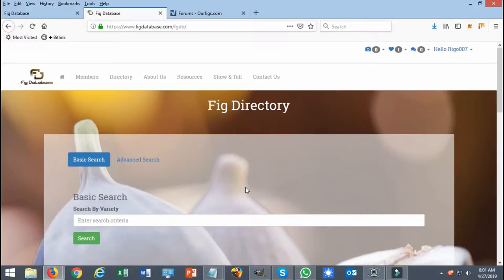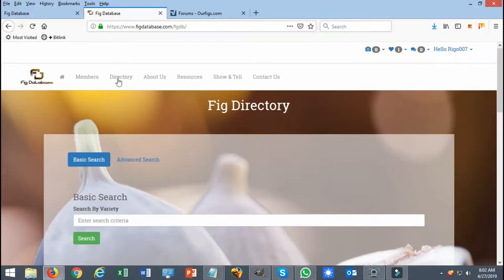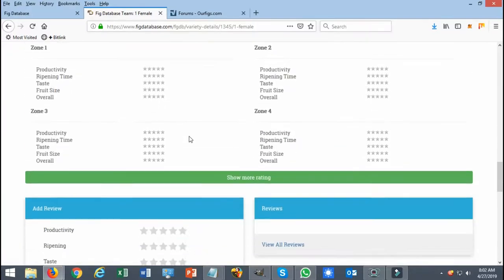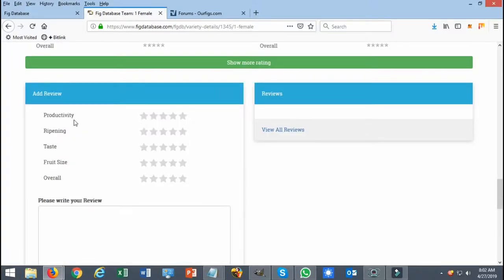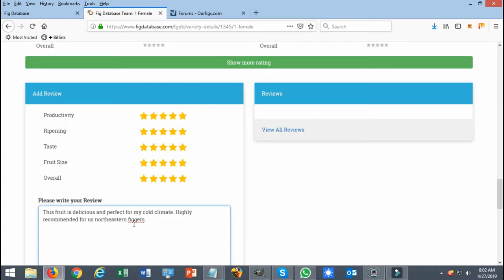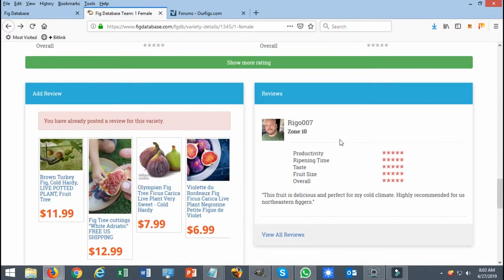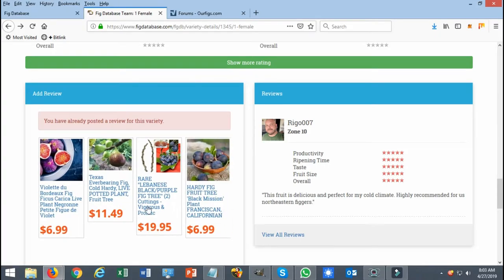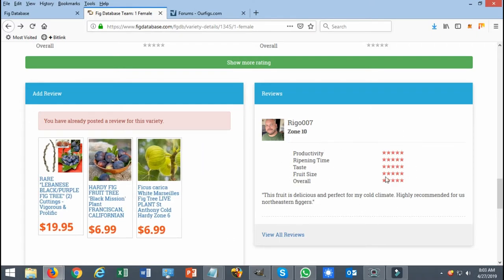How to review and rate a variety | Fig Database